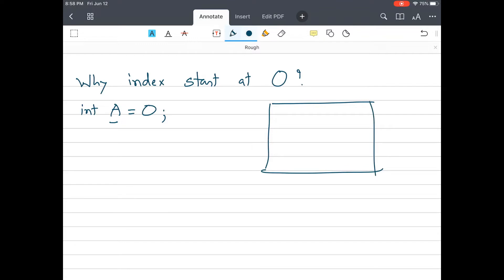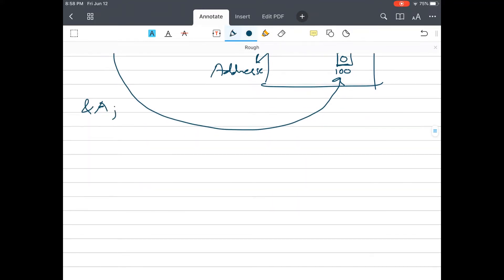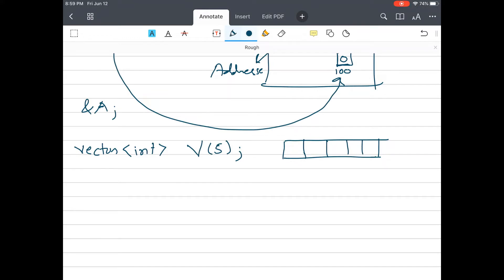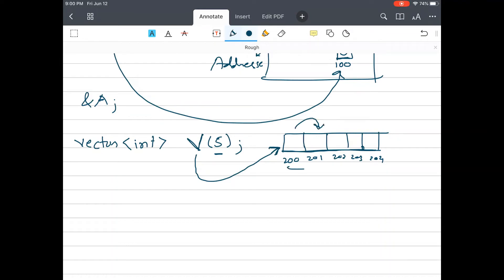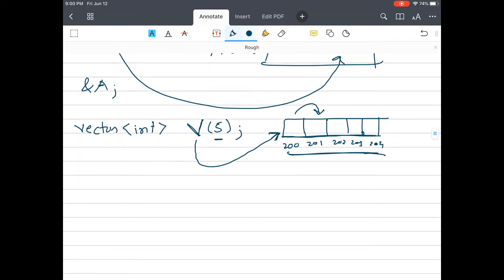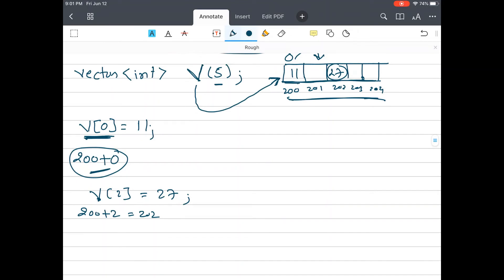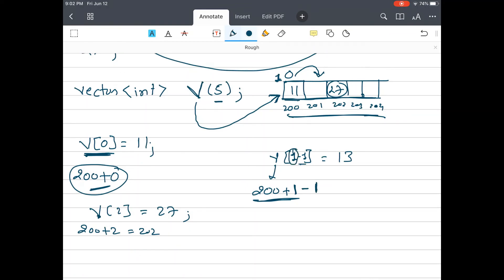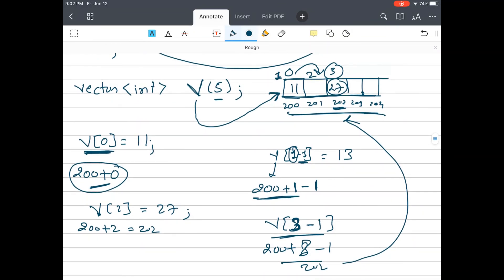Why index start at 0 in Computer Science? | Easy Explanation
Covers why index in most programming language starts at 0?